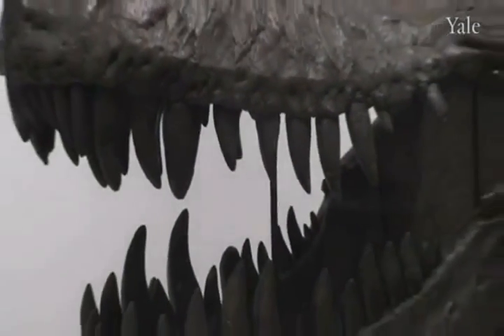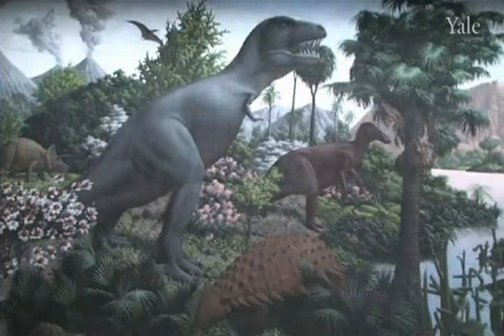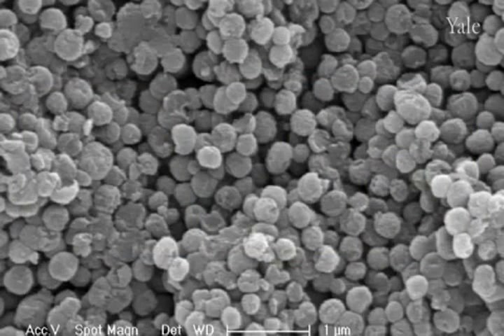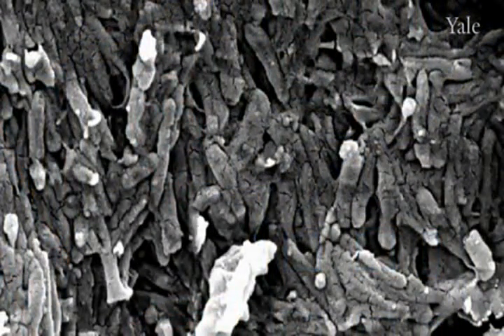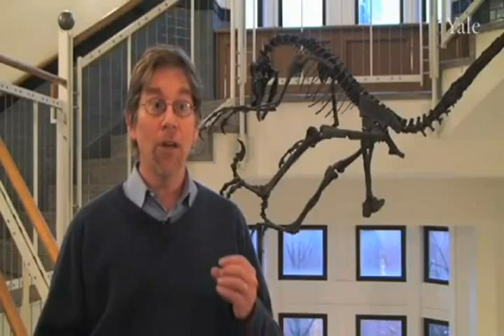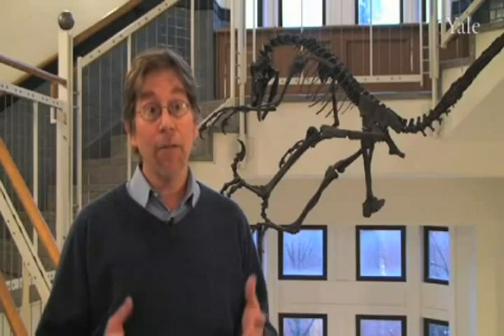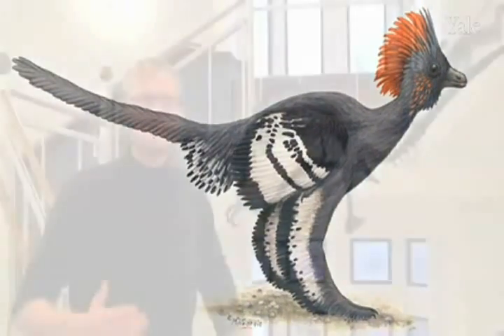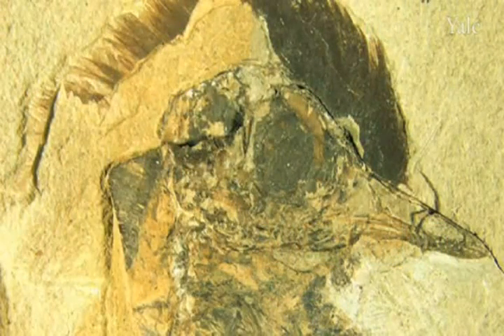Feathered Dinosaur Plumage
Professors Richard Prum, the William Robertson Coe Professor of Ecology and Evolutionary Biology, and Derek Briggs, the Frederick W. Beinecke Professor of Geology and Geophysics and director of the Yale Peabody Museum of Natural History, and graduate student Jakob Vinther discuss how they discovered the plumage colors of an extinct feathered dinosaur for the first time.

Whilst the traditional view on the evolution of feathers was in relation to flight, new discoveries of feathered dinosaurs in China have changed this to focus on thermoregulation and display.

Certain organisations continue to parrot the phrase "no transitional fossils have ever been found". However, the list of species which possess transitional features continues to grow.